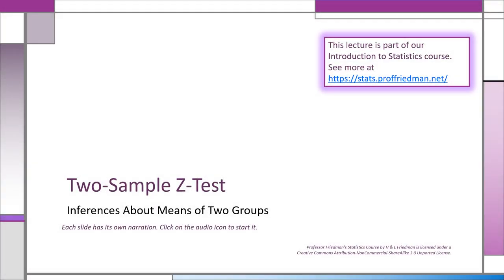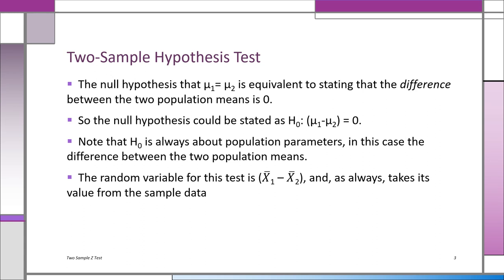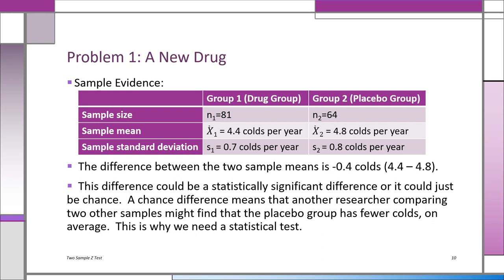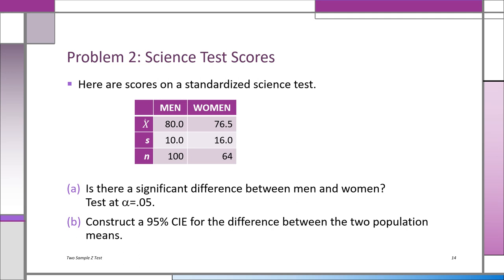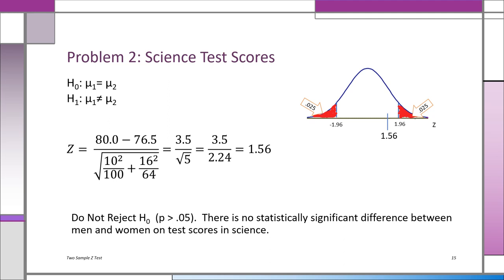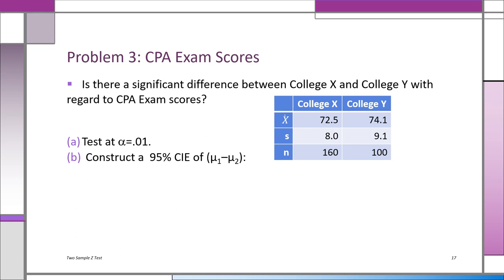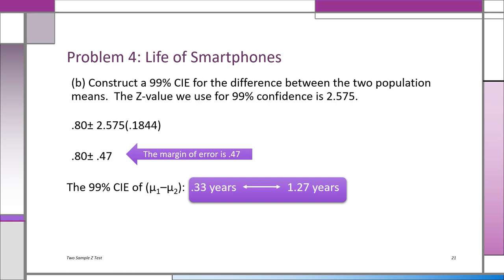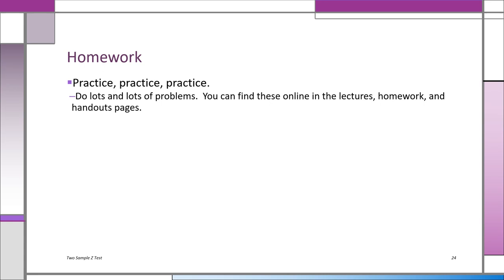Two Sample Z for Means - Lecture Updated Jan 2024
Small update over the vid from 2 years ago, added a one-tail two sample test. Still needs some work. (Should have fixed the narration where I say that we will only do two-sample tests that are two-tailed. ;)